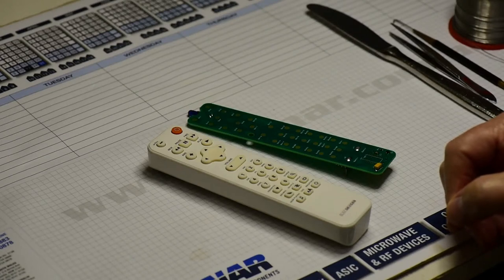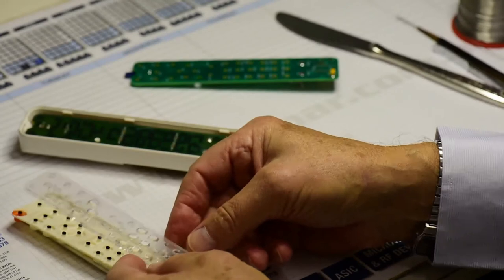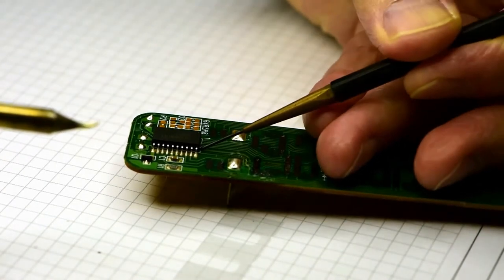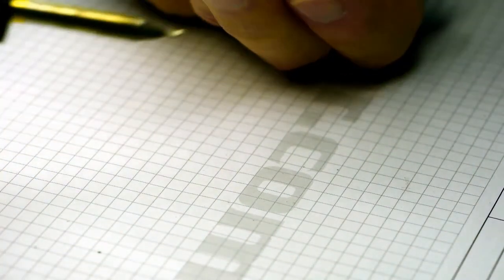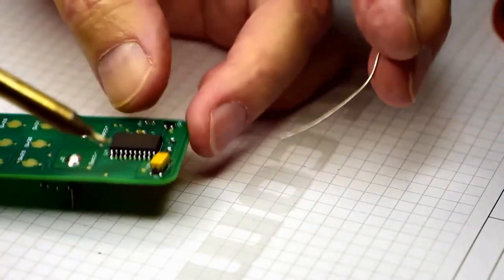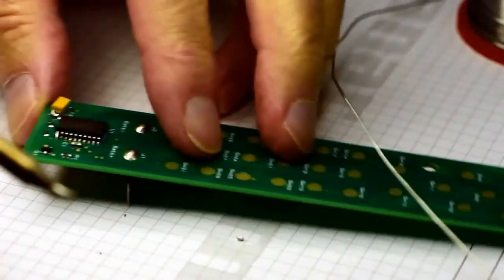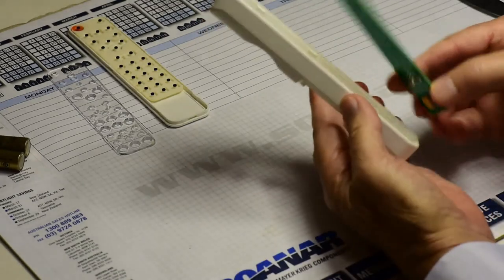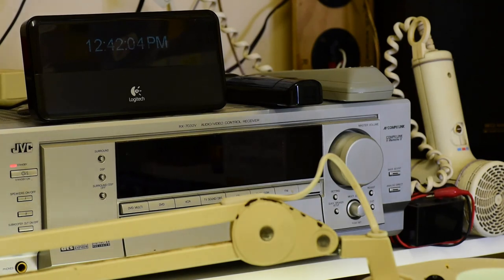Daniel's replacement Squeezebox v3 remote PCB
Repairing a faulty remote for a Squeezebox v3 ('Classic') by fitting a new PCB assembly.  All parts supplied except the IC (not available; you must re-use your original one).

Apologies for the lousy quality of this video, a concatenation of four segments.  It's really hard to make a good video solo, when you're the subject of the video, so you can't see the screen of the (DSLR) camera to ensure that everything is in-frame and focussed.

For the first segment I thought I'd be smart and let the camera auto-focus so everything would remain sharp even though sometimes moving to a different position.  But I must have chosen the wrong focus mode, and it sometimes 'lost it', particularly when I brought the illuminated magnifier down low to do the IC soldering.  Also the focus motor noises are annoying (I was too lazy to plug in an external microphone!).

Though I chopped out a large part of the first segment that was hopelessly out of focus (and re-shot it with fixed focus), there are still some short sections with bad focus, that weren't important enough to re-shoot, but which contain useful audio.

And on the other side of the coin, the later segments, where I used fixed focus to avoid the hunting and bad focus, sometimes have objects not in focus because I unintentionally moved them away from the focal point as I worked on them, and also occasionally moved them right out of frame because I couldn't see the camera's LCD to know.

At various places where there was no additional information imparted (e.g. soldering a whole row of pins on the IC), I have chopped out short segments to save your viewing time, so you'll sometimes see sudden jumps in the video.

Never mind, I think what I've cobbled together will give you a good idea of what's involved in replacing the PCB in your faulty Squeezebox 3 remote control.  Incidentally, my mistaken reference to a "3-sided board" should, of course, have been a "3-layer board" [thanks to Ron for pointing this out].

Note that the plastic separator, which goes between the rubber buttons and the circuit board, can be a different colour.  Most of my Logitech SB3 remotes have a blue one instead of the clear one used in my Slim Devices remotes.